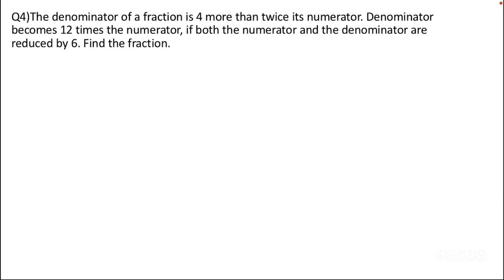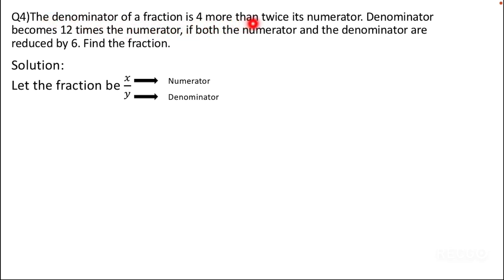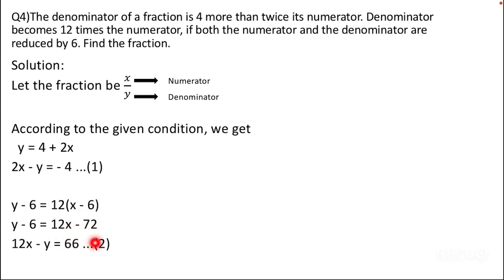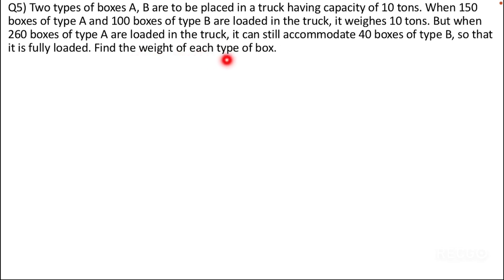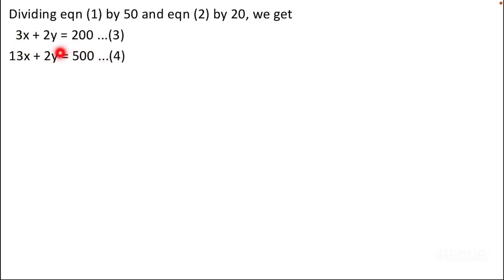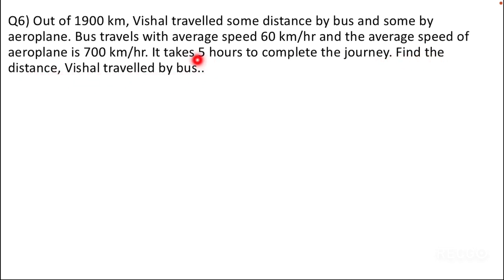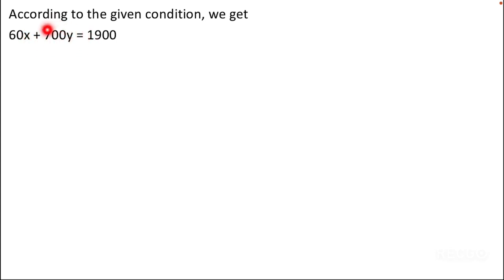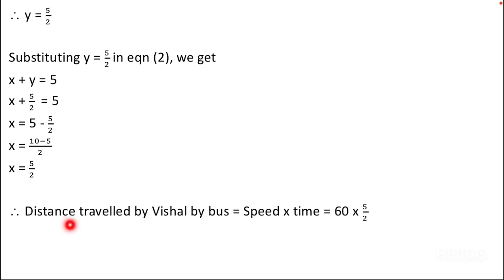Word Problems Part 2 | Linear equations in two variables | Study with me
Hello everyone, so today we will discuss how to Solve Word Problems in Linear equations of Practice set 1.5. I hope you all understood the concepts discussed in the video.